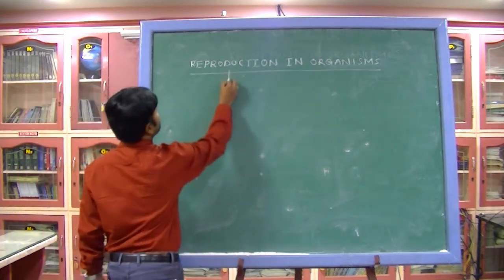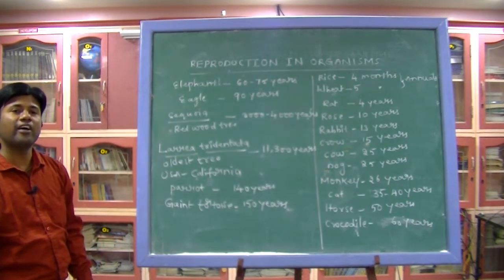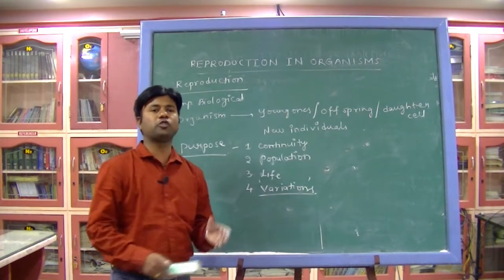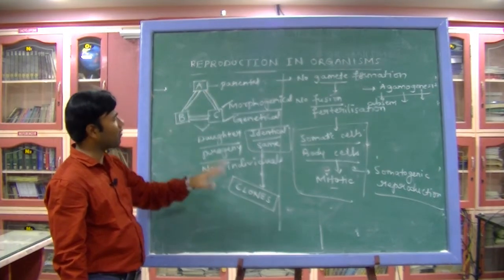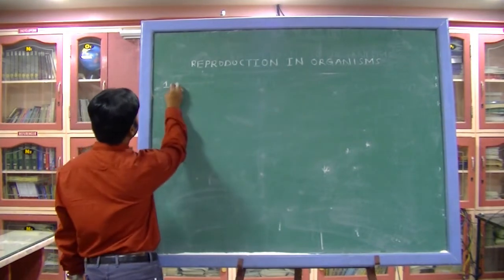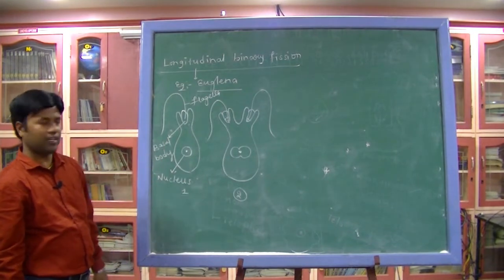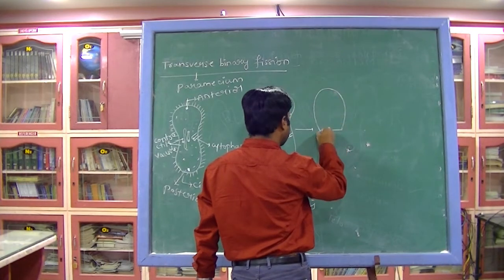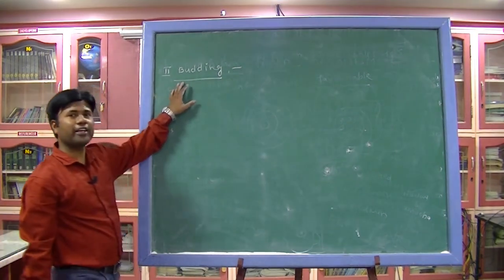Reproduction In Organism Part- 1 CEOA NEET COACHING CLASSES